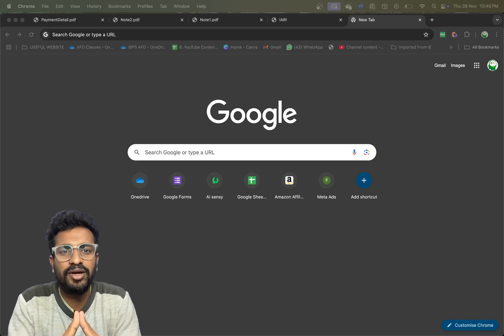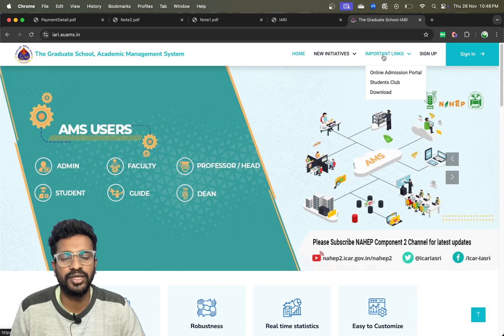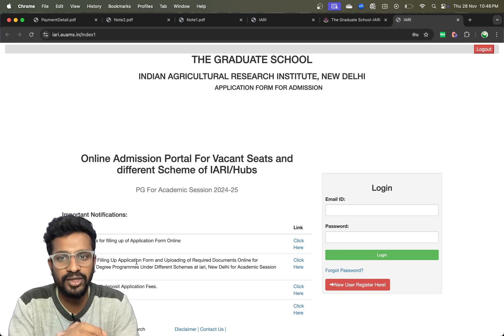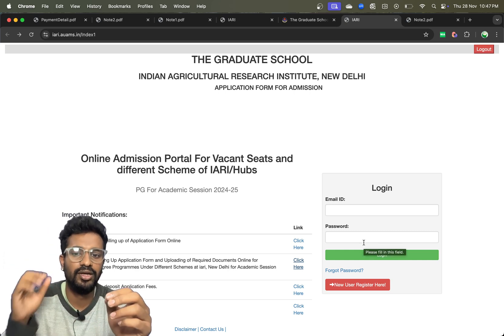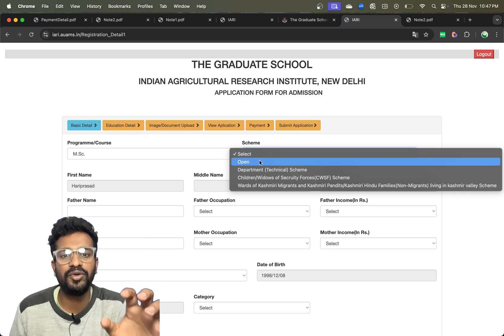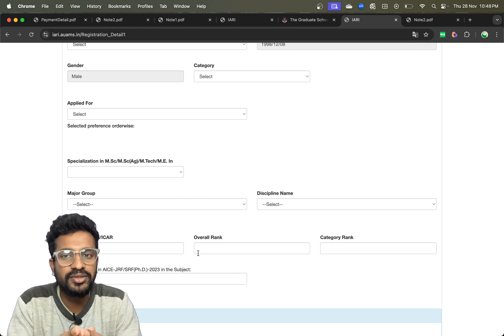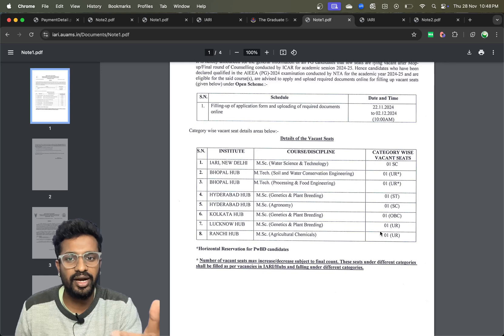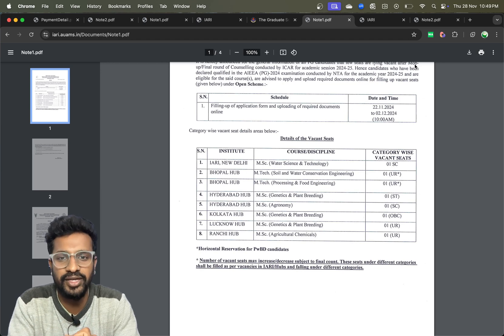Details of PG Counselling 2024 for IARI & its hubs|Step by Step guide|What to fill in ICAR PhD score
📚 List of Books with links to Buy for All Agricultural Exams